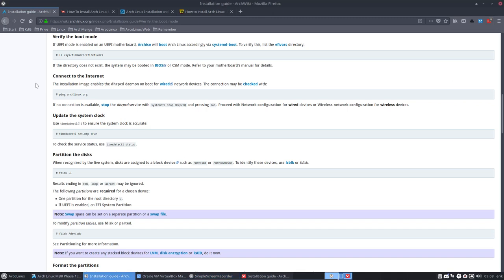Arch Linux : 44 confirmation that we are working with BIOS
Forum Phase 5 of ArcoLinux - Vanilla Arch Installation